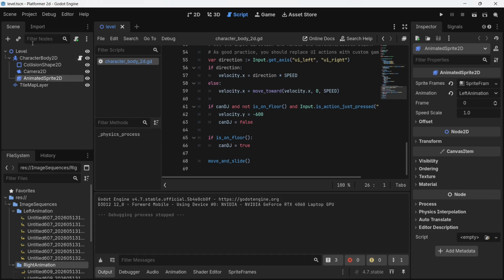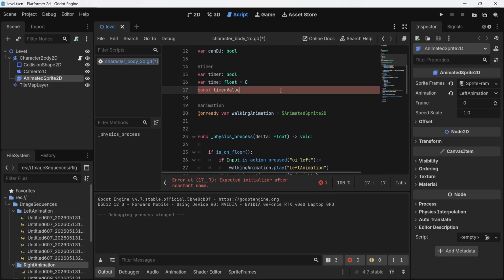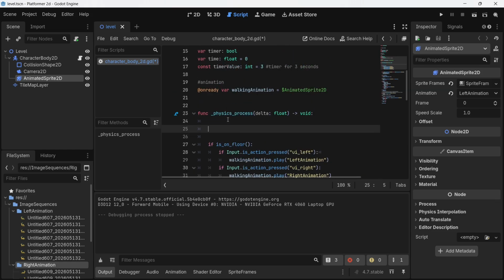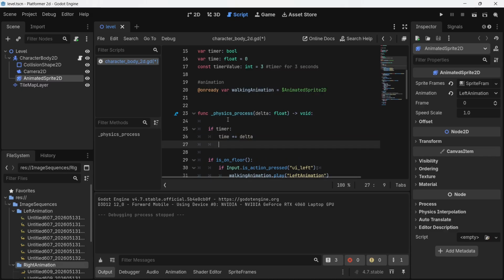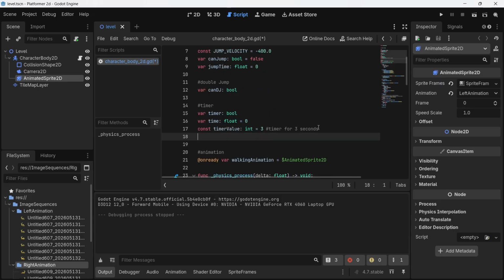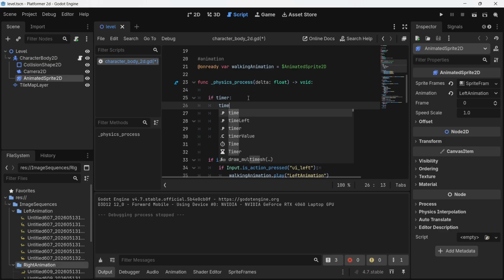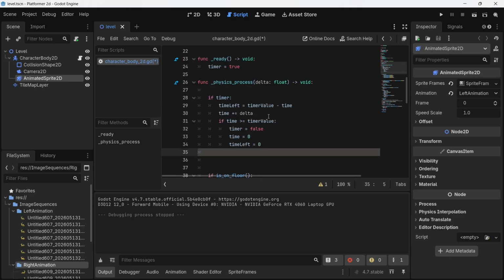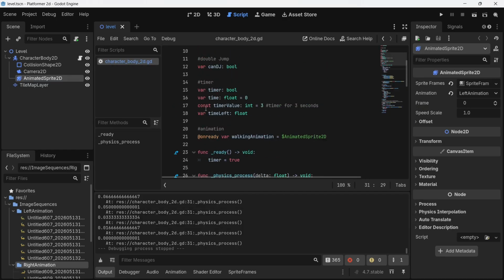How to create Timers WITHOUT the use of timer nodes in the Godot engine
In Godot, you can create timers in the script if you don't want to use timer nodes.